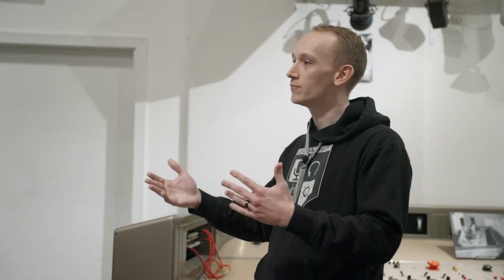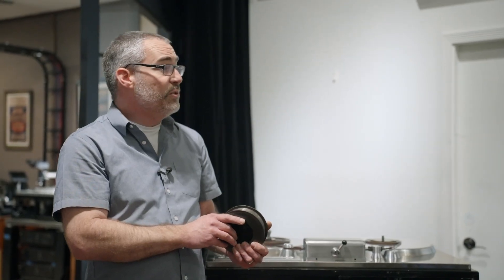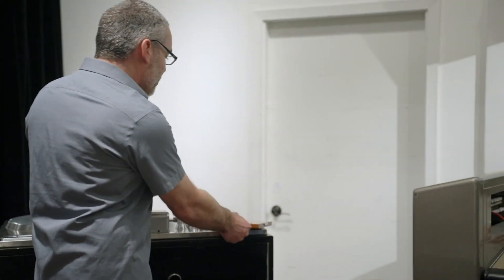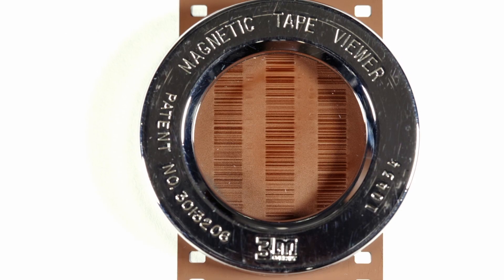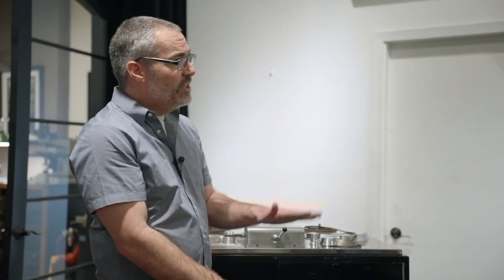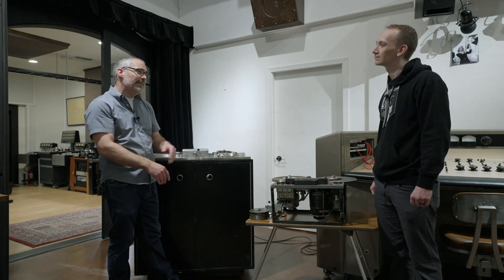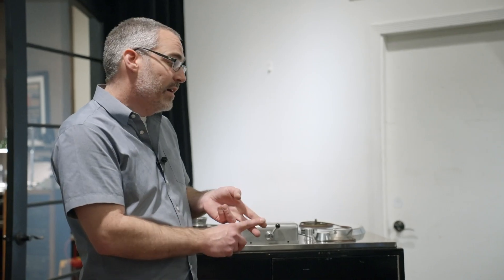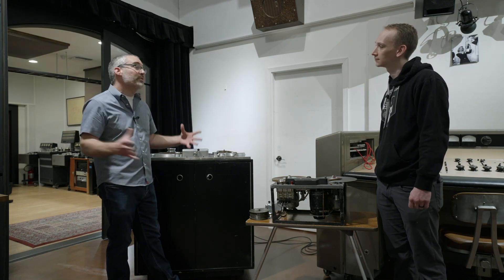How Magnetic Tape Functions: The Classic Method of Recording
Ever wondered about the basics of magnetic tape? Learn how it works and its role in recording in this video...

Endpoint Audio

I met Nicholas at Endpoint Audio Labs through a Facebook group, called Hey Audio Student. The group is open to anyone who loves audio - there are professionals, students, amateurs, and teachers.